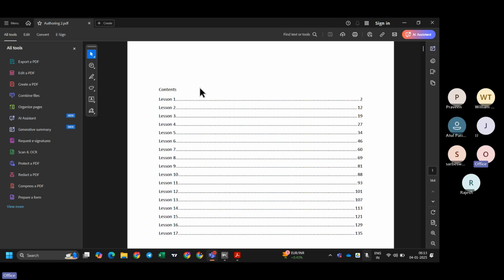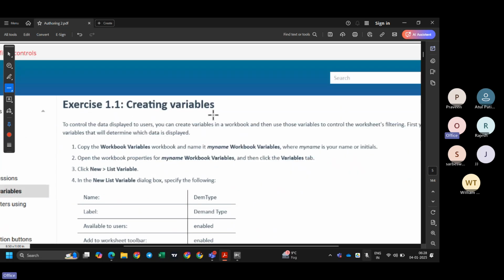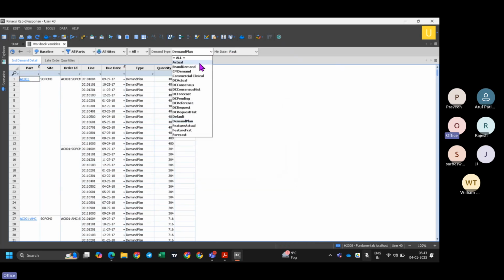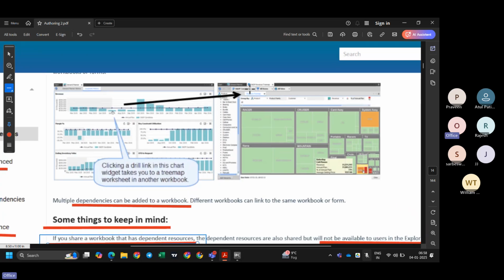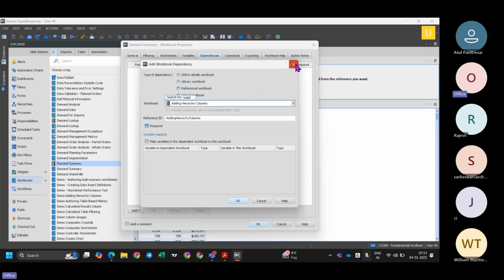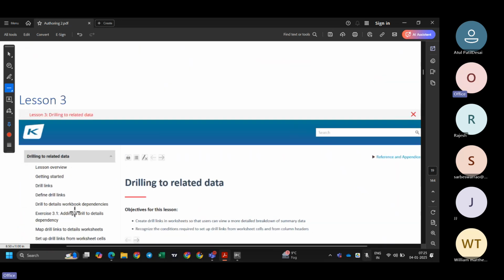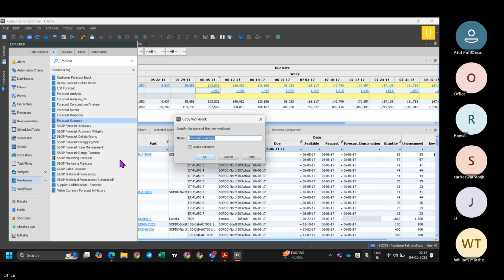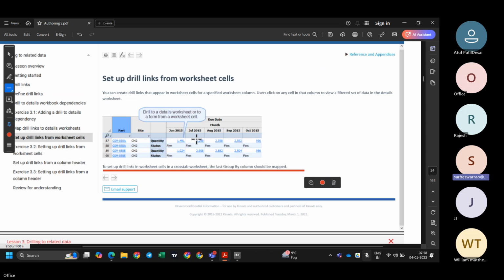1. Variables and dependencies, drilling (Authoring 2)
1. Variables and dependencies, drilling (Authoring 2)